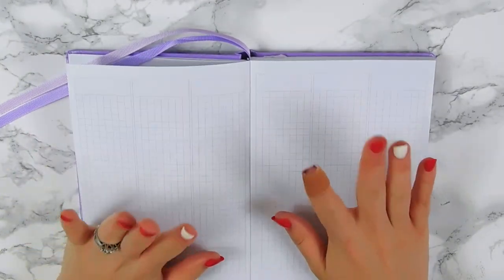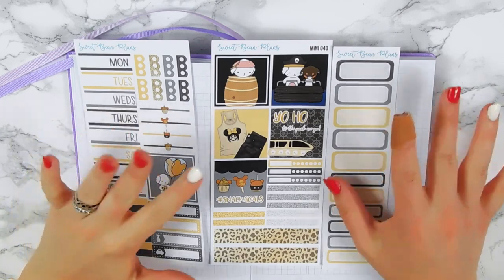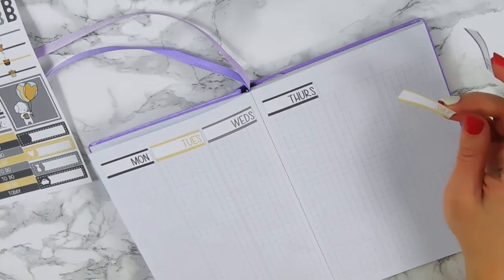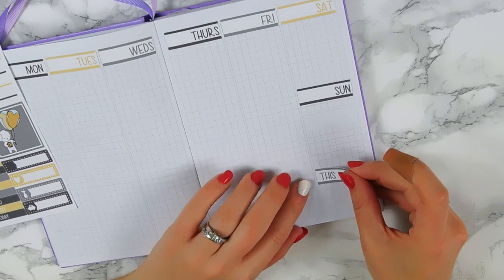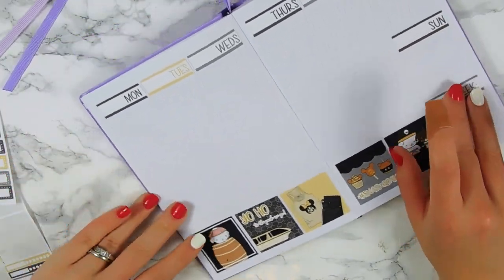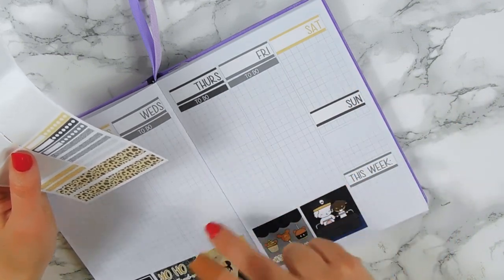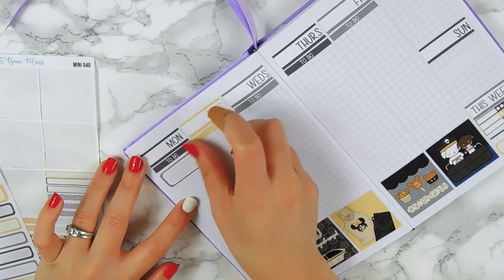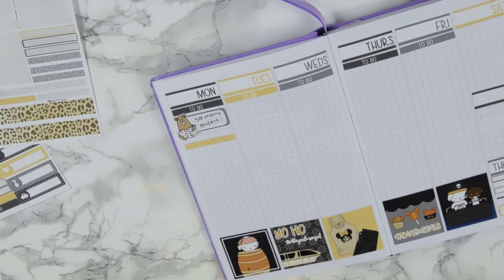Plan With Me | Print Pression B6 | Using PP Weeks Kit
Welcome to another Plan With Me video!

If you have any questions, just write them down below and I'll answer real soon!

Sticker shops used:
Papershire
Grumpy Bear Sticker Co
Viri Cute Designs
Happy Daya Stickers
Adorably Amy Designs
Once More With Love
Print Pression